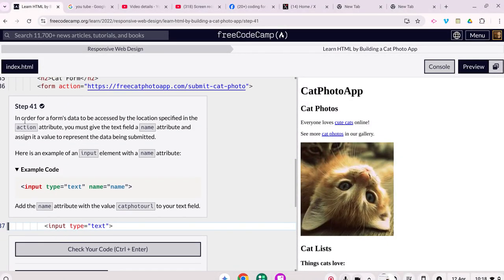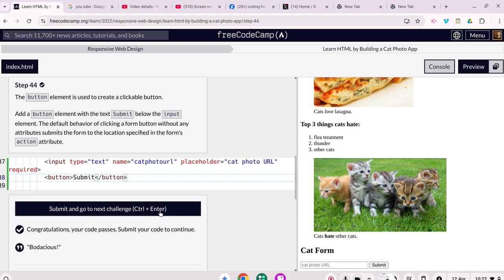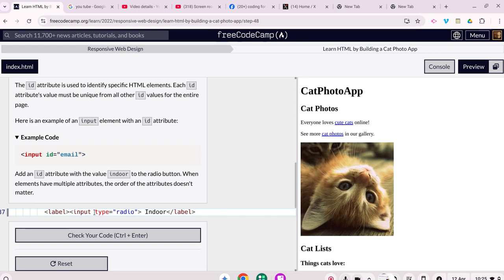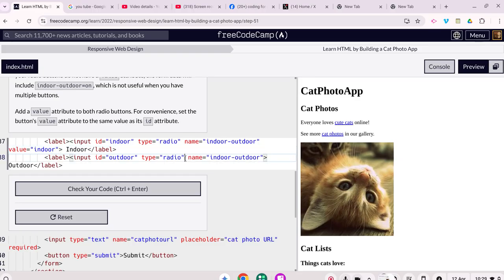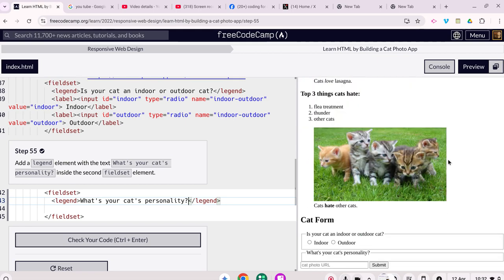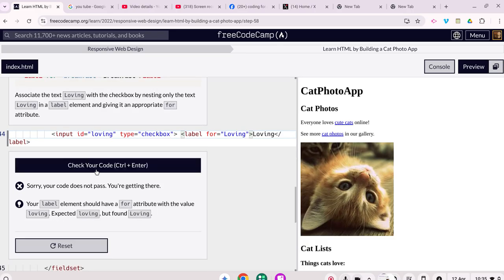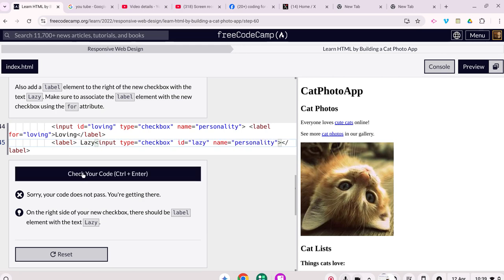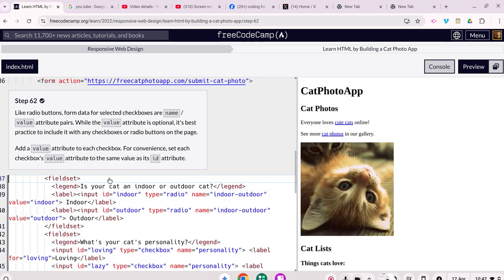Screen recording 2025 04 12 10 18 35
Learning to build a cat photo app webpage